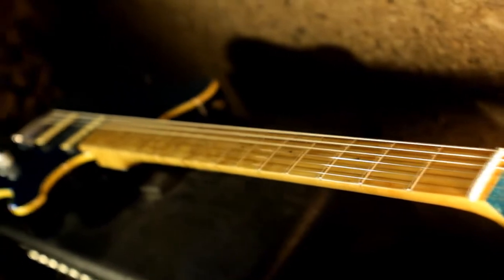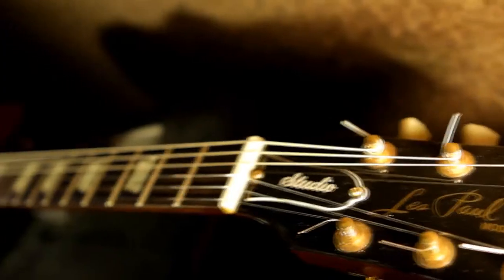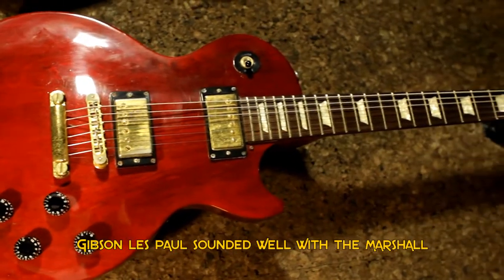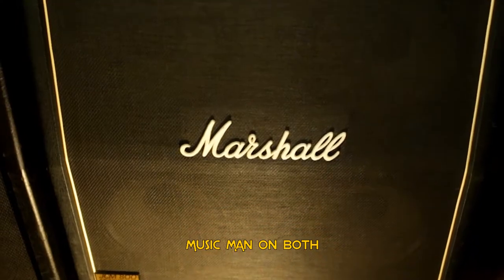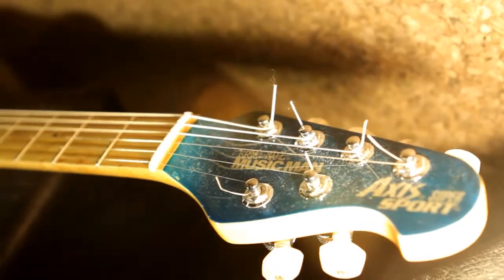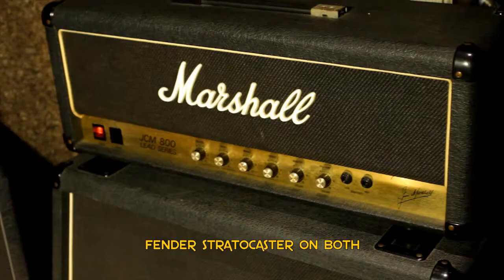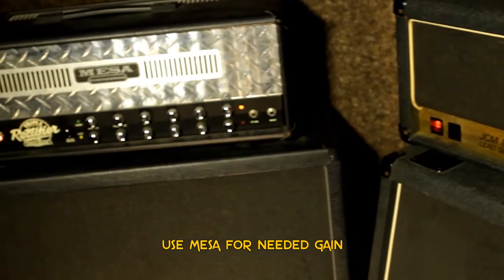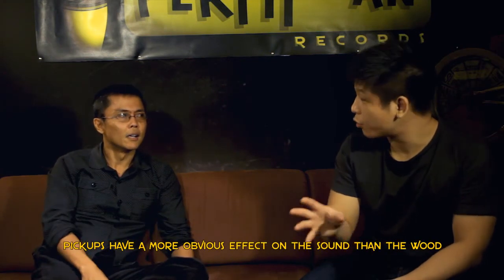Perthman Shootouts Episode 2 (PART 2) - Axis Sport/Telecaster/Stratocaster/Les Paul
Part two of the Epic Tube Stack battle, bring in the guitars!!

Microphone Setup:
Center Cone (on-axis): Neumann U87ai

Special Thanks:
Chris Salva, Enzo Valdez, Edzon Rapisora, Nicole Ang, Camille Eusebio, Stephen So, Badburn